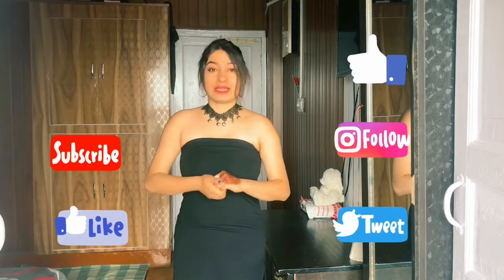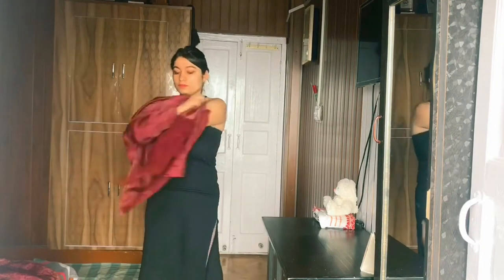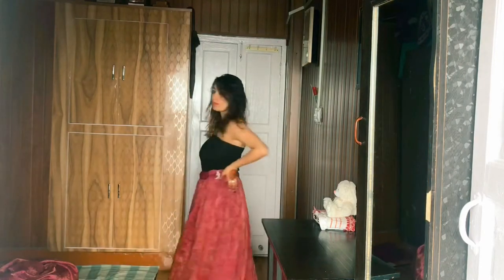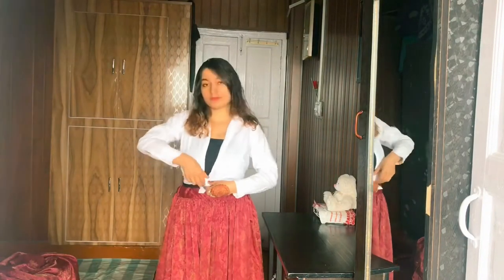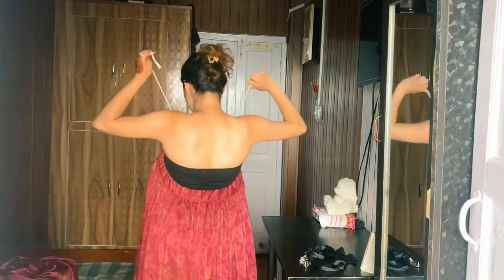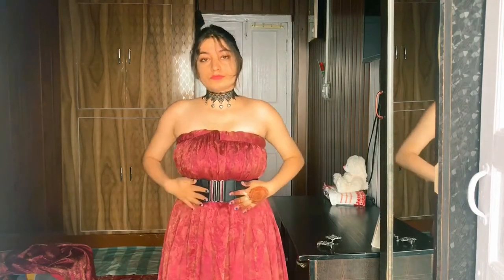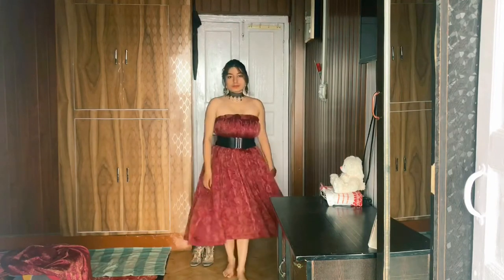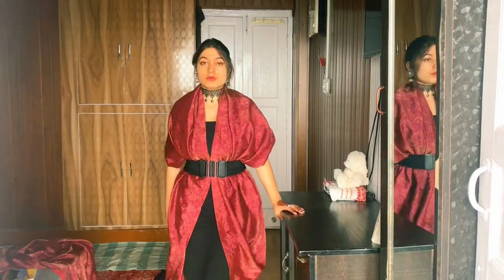How To Style Rejta ( Himachali Dress ) | Sakshi’sLife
Styling Himachali Famous Dress Rejta | 7 Different Styles | Sakshi’sLife